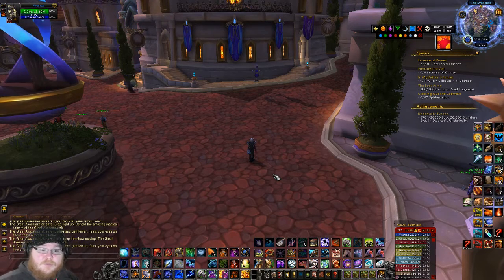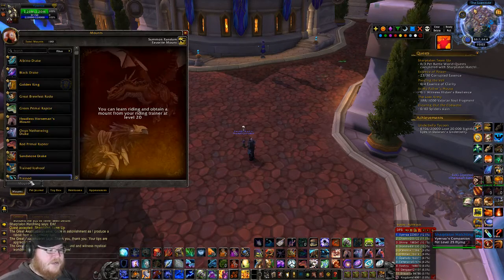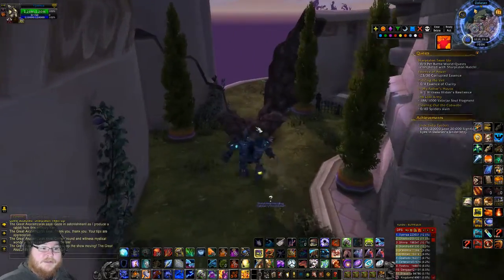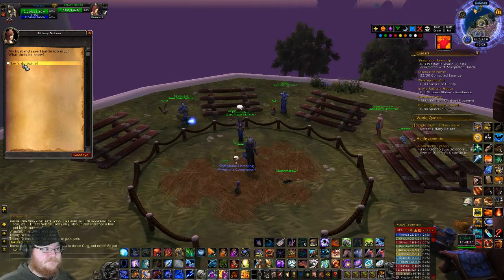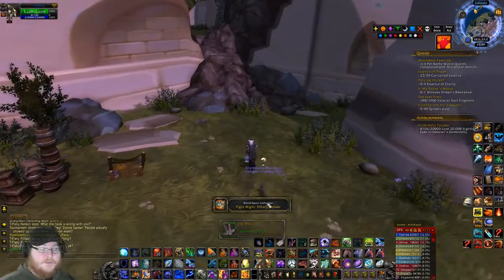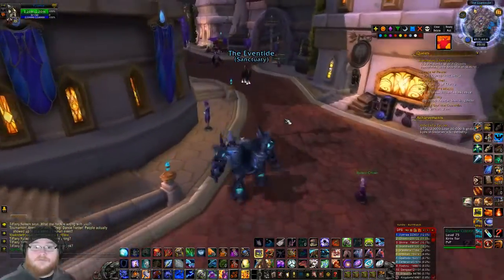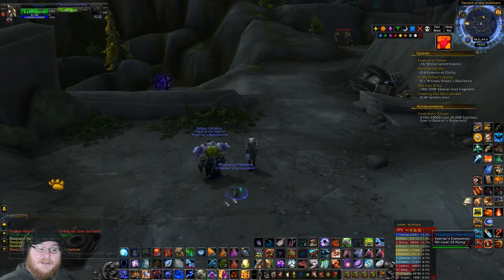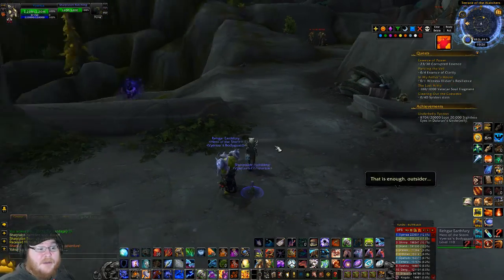Falcosaur Daily #4 | 3 World Quest Pet Battles | World of Warcraft: Legion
All 4 of the Falcosaurs give you the Quest  on Day # 4 to go and complete 3 World Quests Pet Battles. I also show you how to get those World Quests to show up on your map!